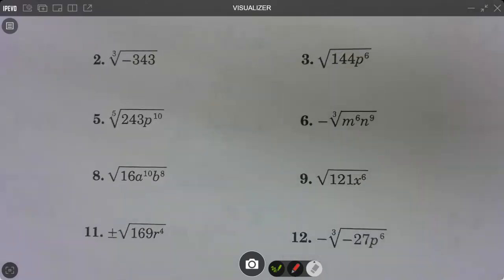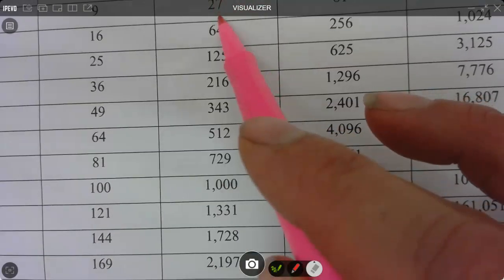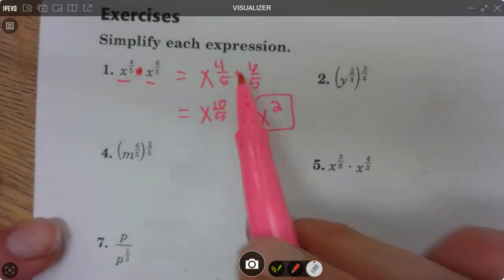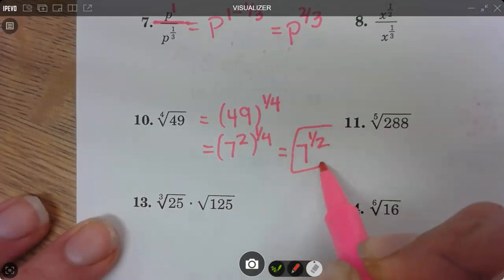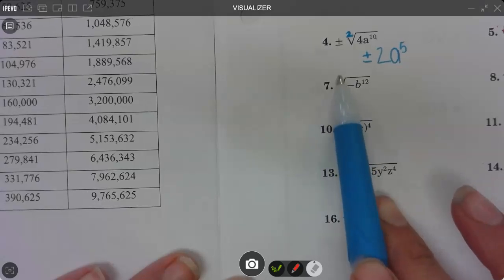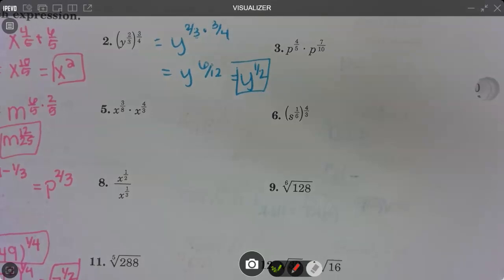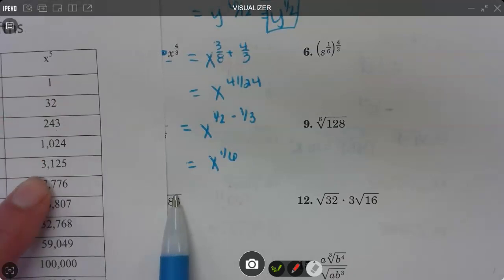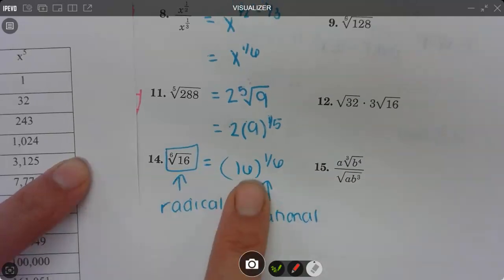7-4 and 7-6 Study Guide